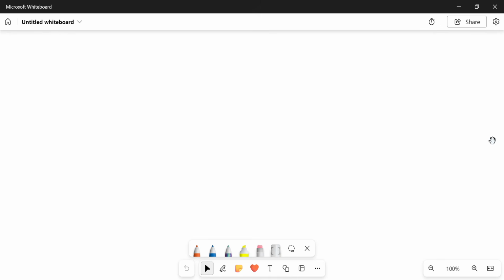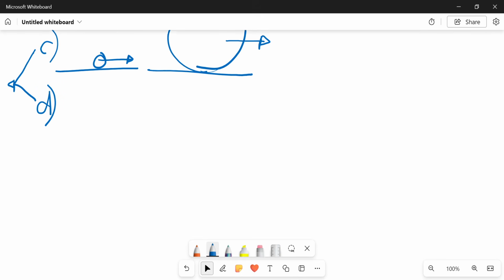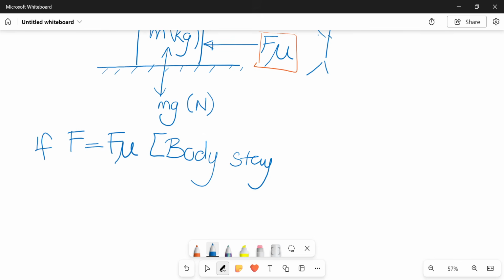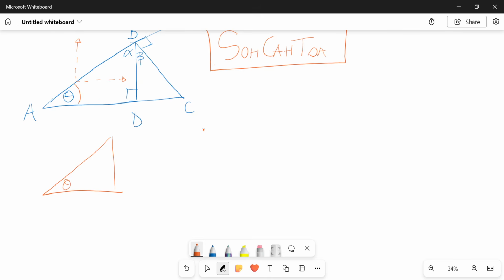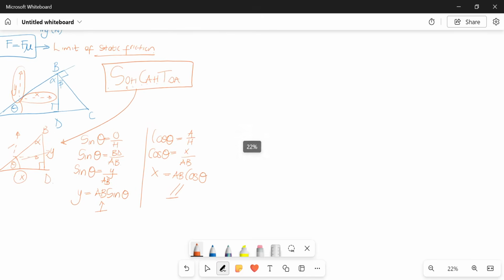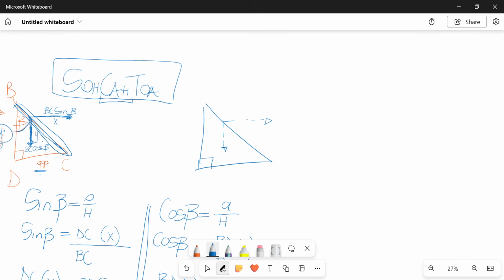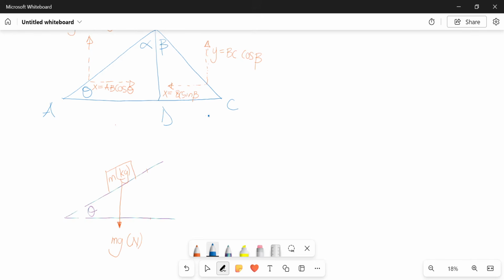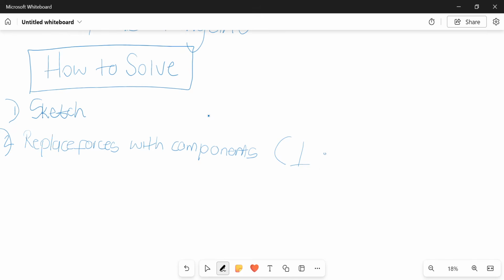APPLIED MECHANICS: INTRODUCTION TO FRICTION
On today's video, we dive into the basics of Friction and Frictional Resistance.